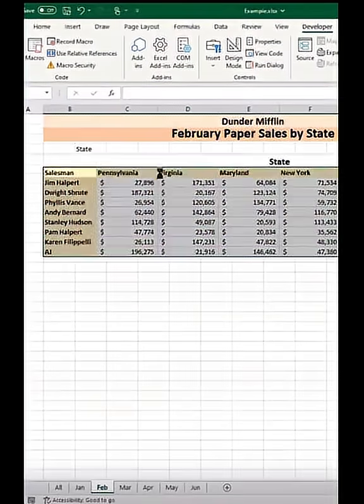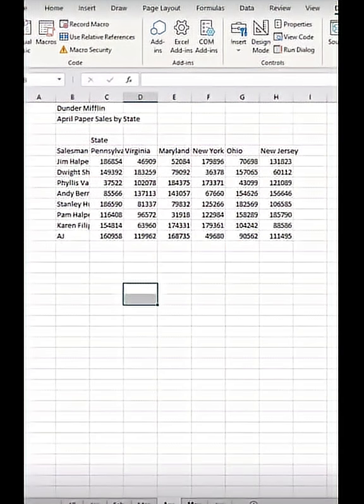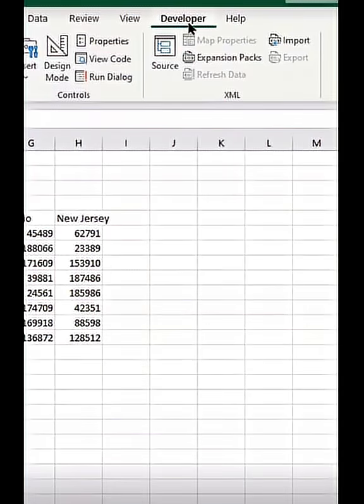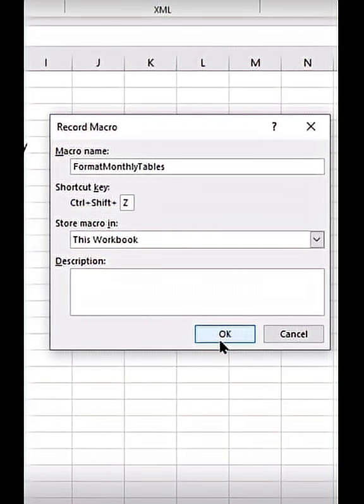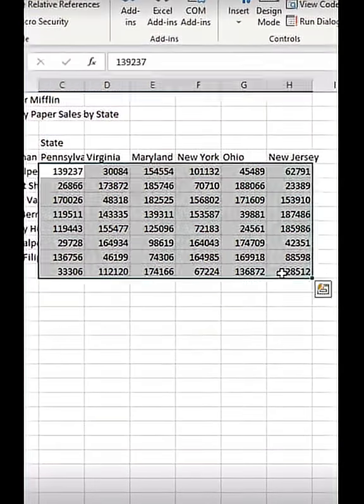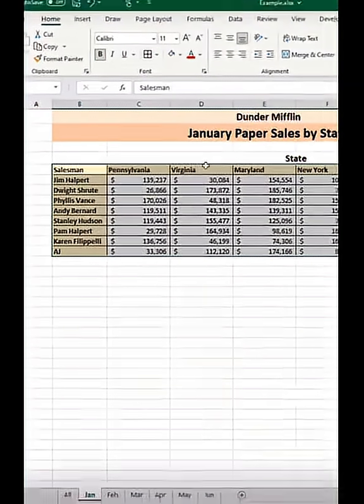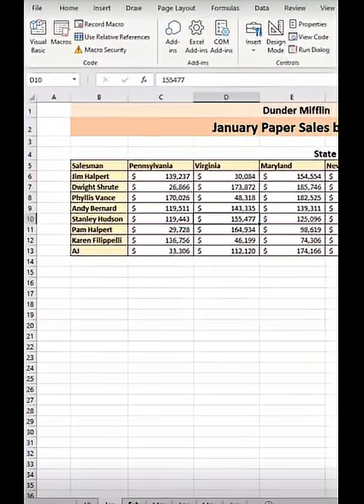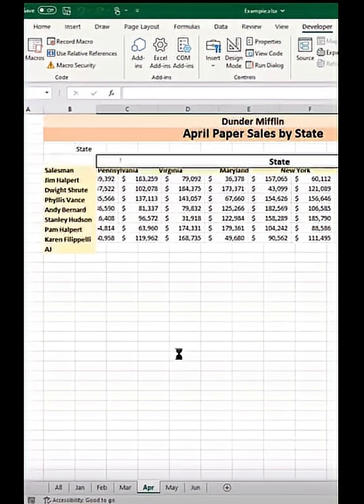Macro in Excel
Did you know you can do this in your Excel spreadsheets?! Watch this video till the end to see how.